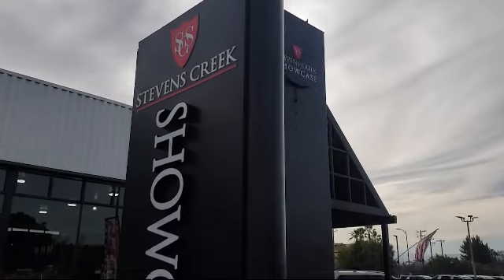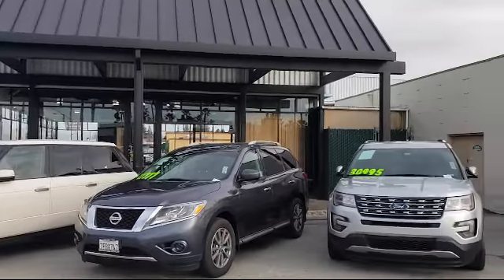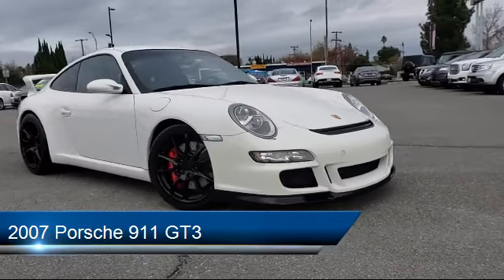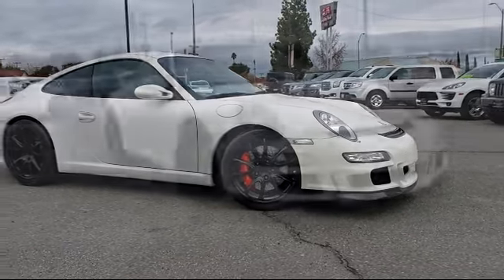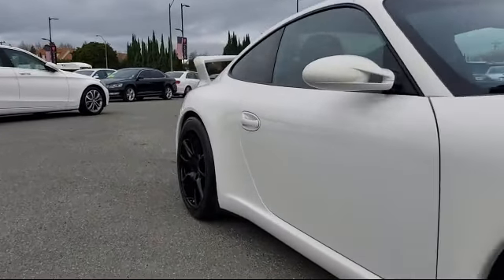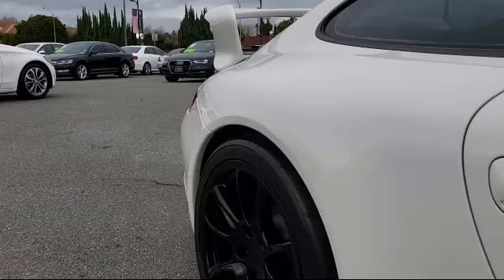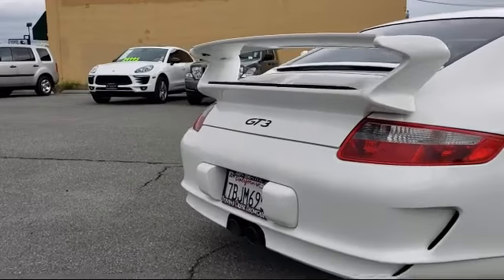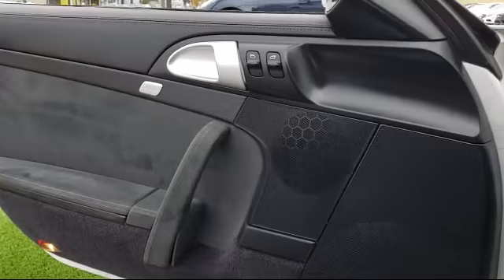2007 Porsche 911 GT3 San Jose Santa Clara Sunnyvale Campbell Palo Alto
2007 Porsche 911 GT3 Stock Number: 792255 Vin:WP0AC29927S792255.